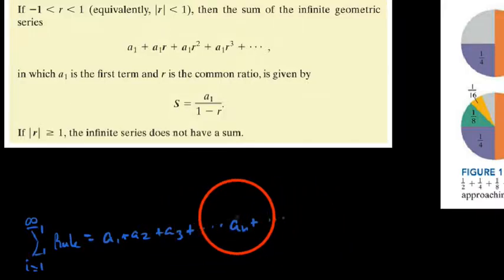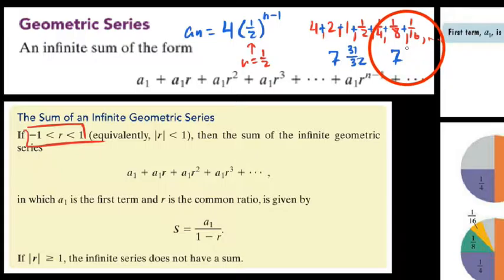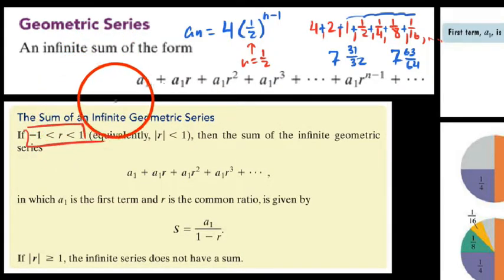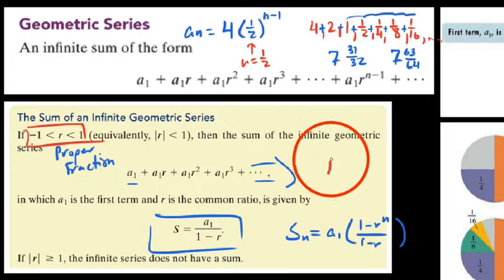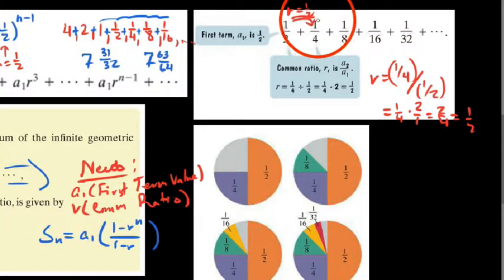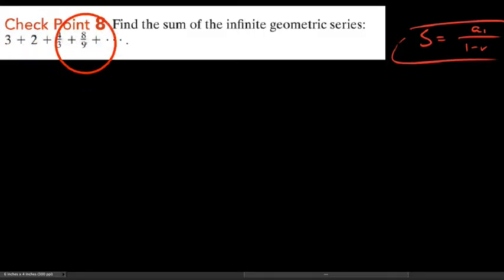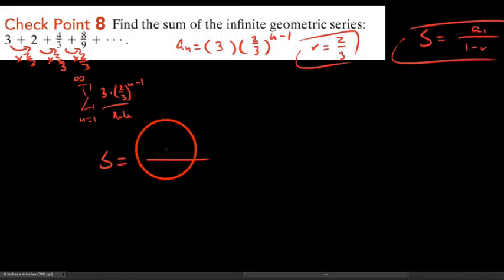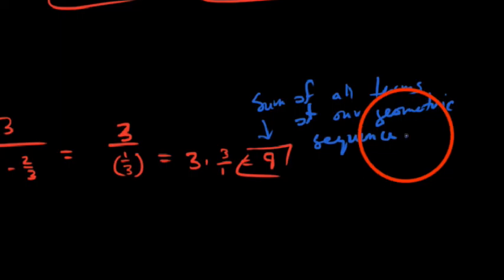Alg3 , 11.3.5 , Infinite Geometric Sums